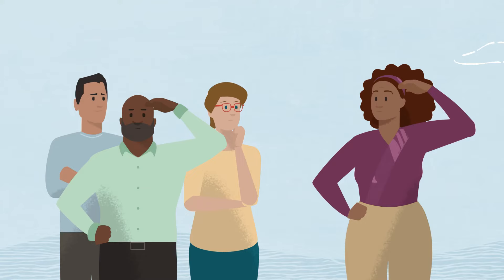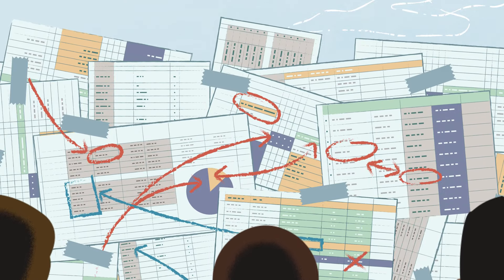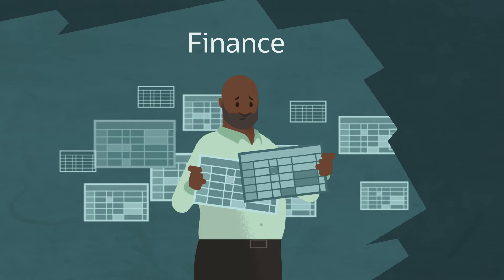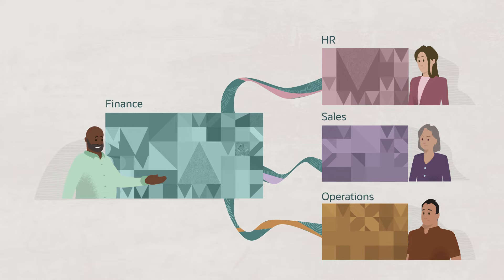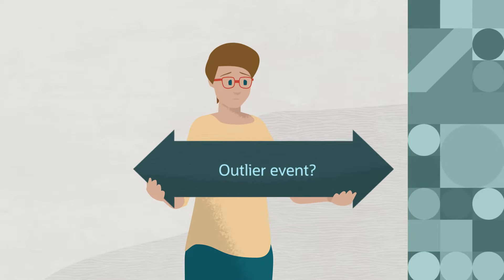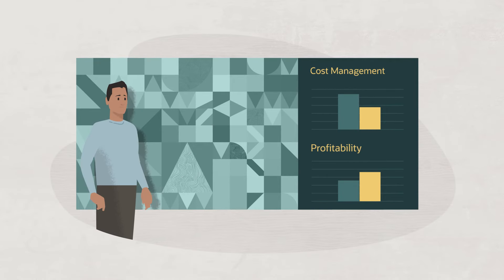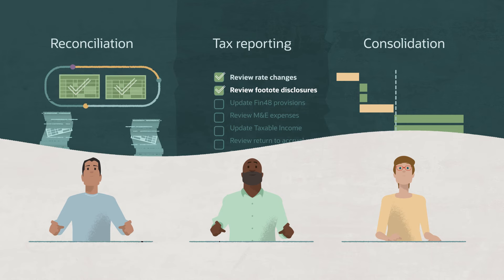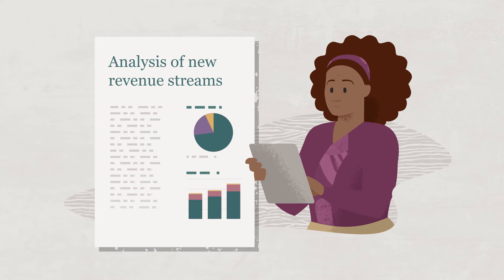Oracle Fusion Cloud Enterprise Performance Management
Enterprise performance management applications help you analyze, understand, and report on your financial position. Learn how Oracle Fusion Cloud EPM gives you the agility to make smart decisions and focus on driving your business forward.